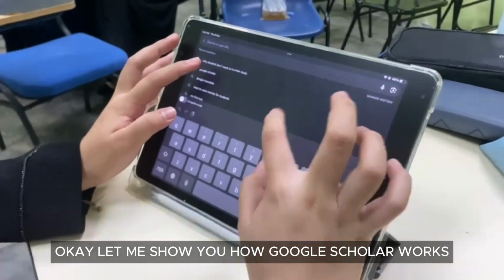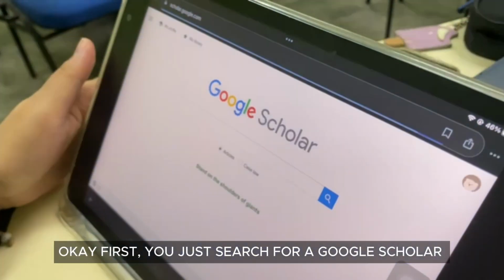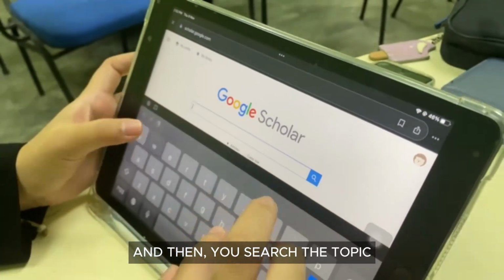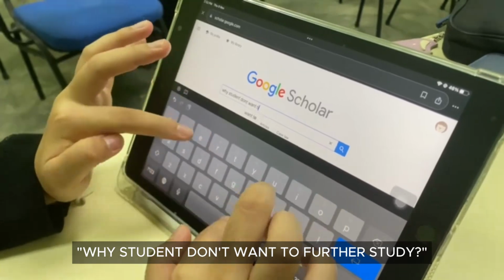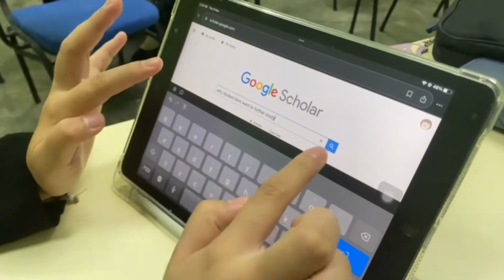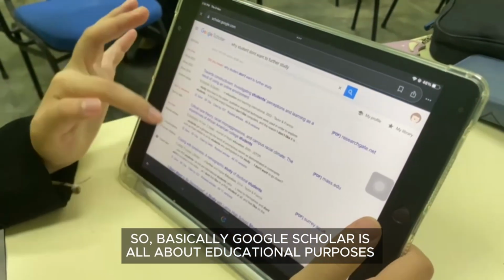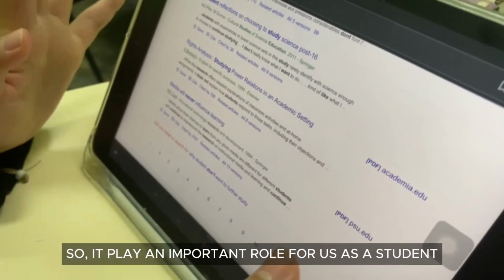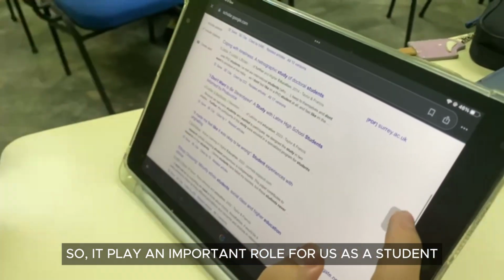'Problem Solving' (PBFP1013 Teacher Dynamics)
Prepared by:
Nur Huda Binti Shukeri Najib (23BE01038)
Nur Farah Afrina Binti Mohd Rapi (23BE01055)